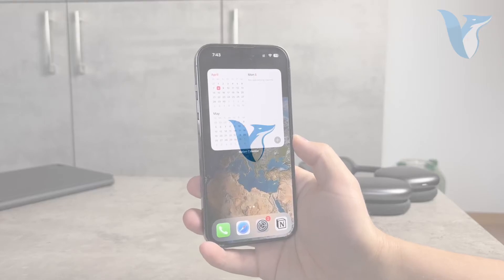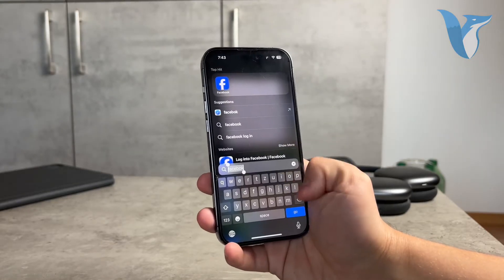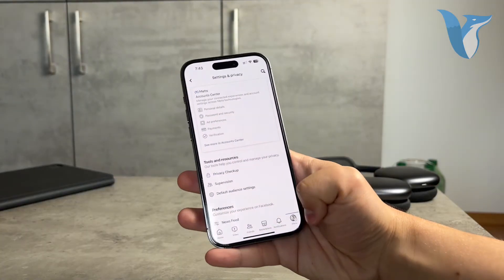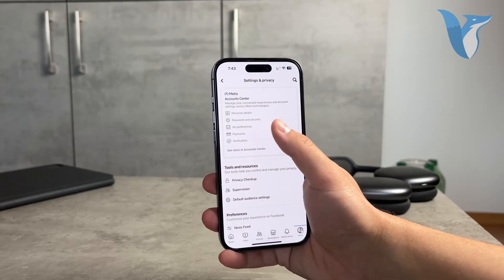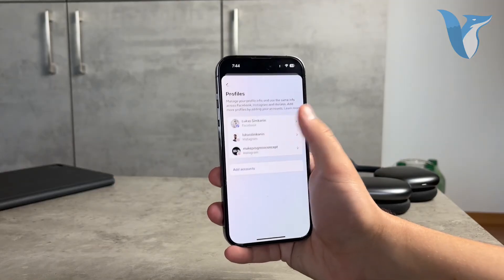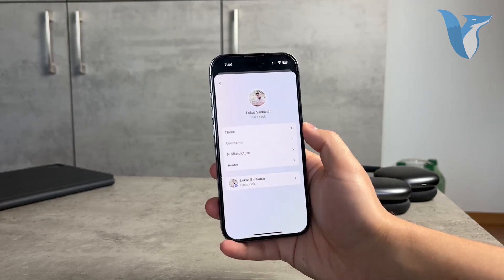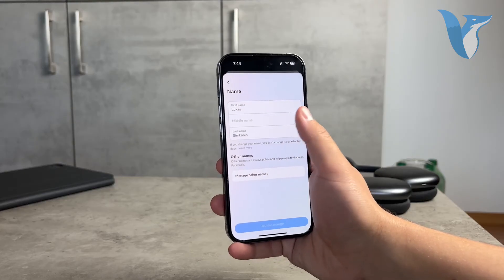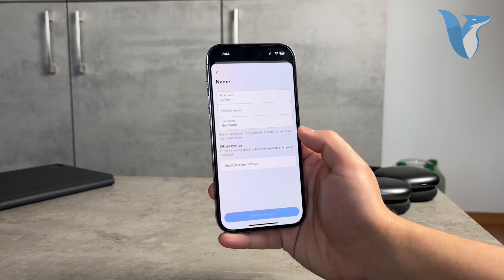How to Change Name on Facebook App on iPhone (2024)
Learn how to change your name on Facebook using an iPhone in 2024 with this quick tutorial. We'll walk you through each step, from navigating your settings to complying with Facebook's name change policies. Get your profile updated easily and efficiently with our guide.